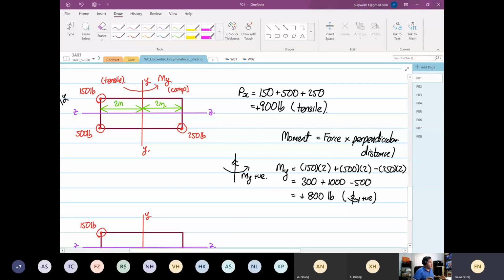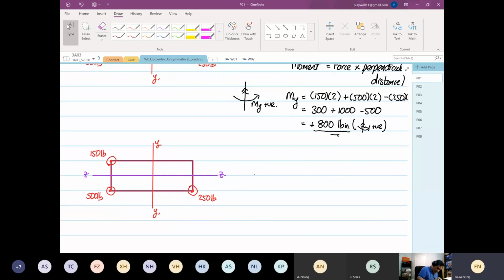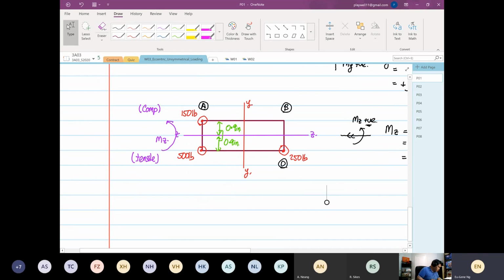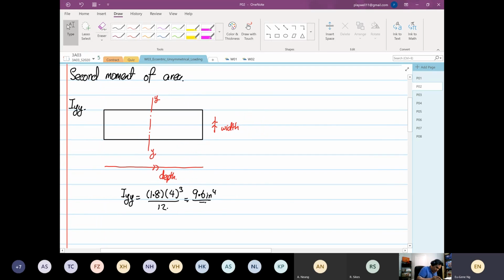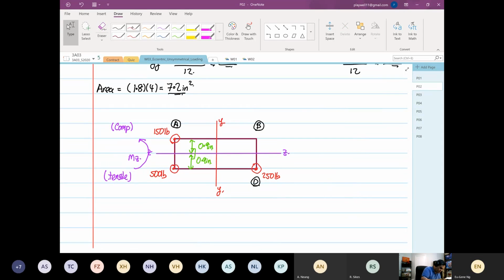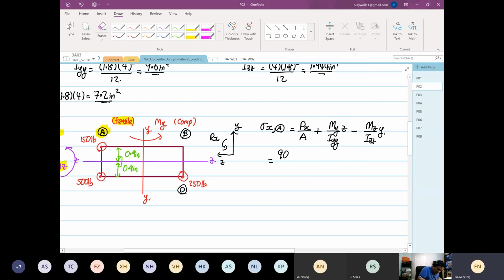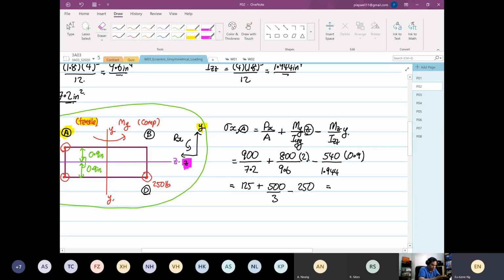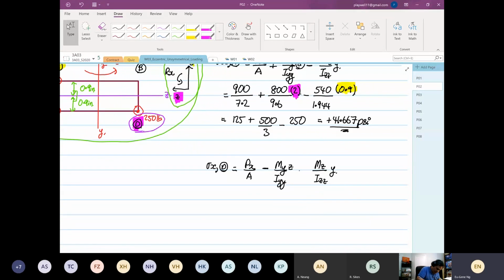W03 Tue Eccentric Unsymmetrical Shear Stress P2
MECHENG 3A03: Example 1, calculating the acting moments, second moment of area and stresses at different points.